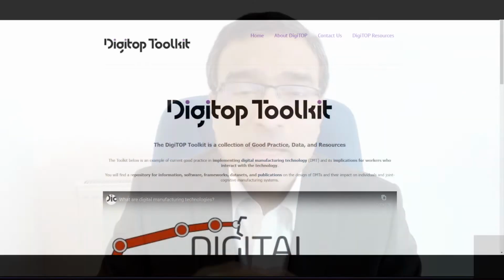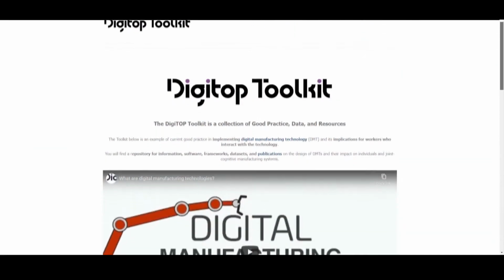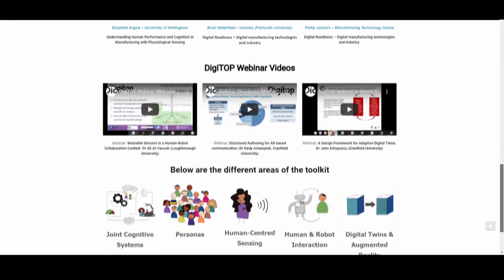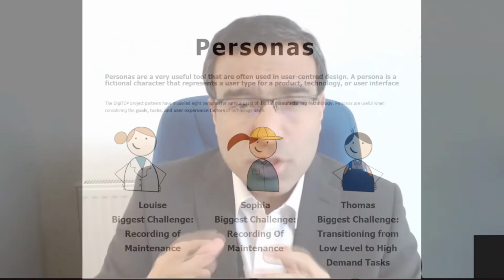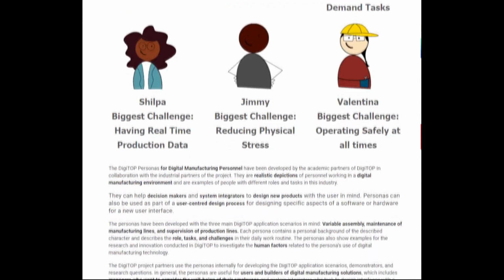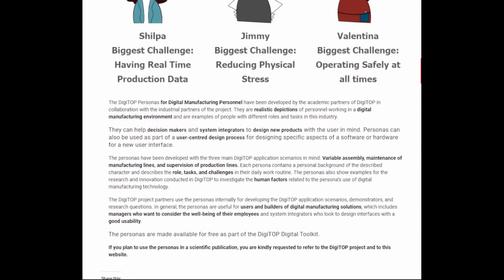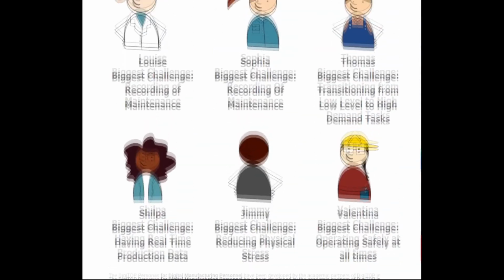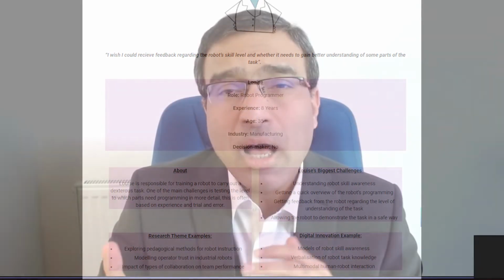DigiTOP Project - A viewpoint from Ashutosh Tiwari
A short video of the perspective of the DigiTOP project by the Advisory Board Chair Ashutosh Tiwari